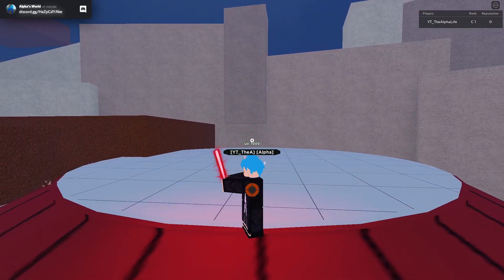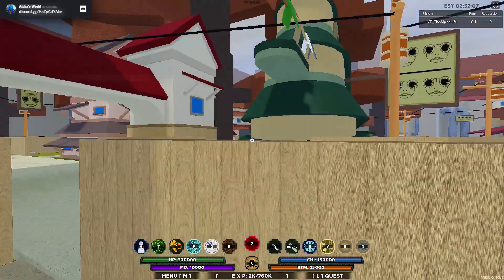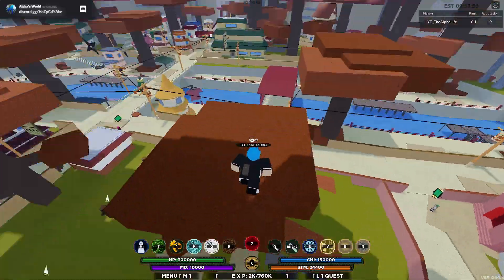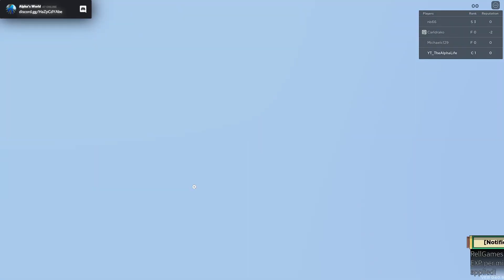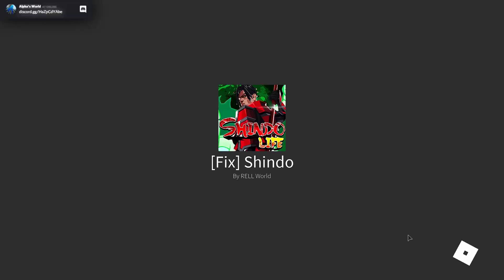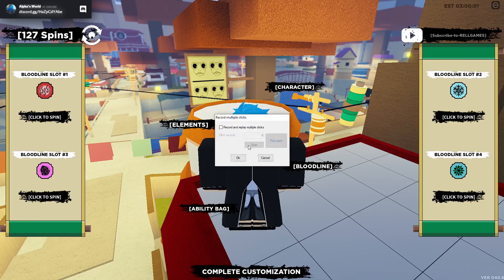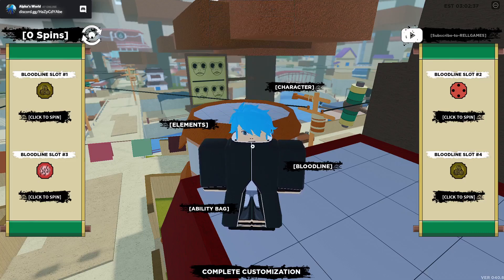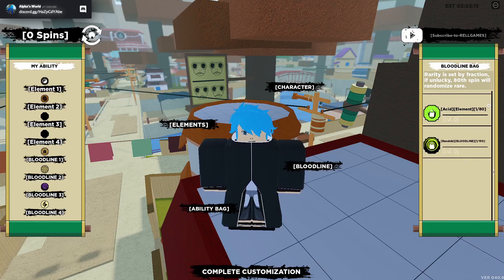How To Get Infinite spins in Shindo Life 200+ Spins per Day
Obelisk Chi Blade Location And Showcase I Shindo Life

In Todays Video We Will Be Do A ShowCase And Location of  Obelisk Chi Blade